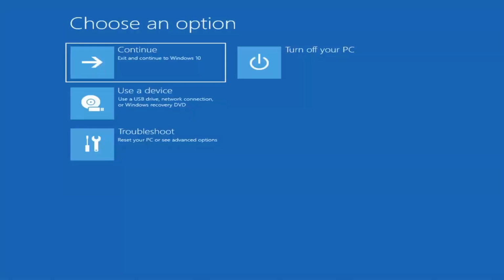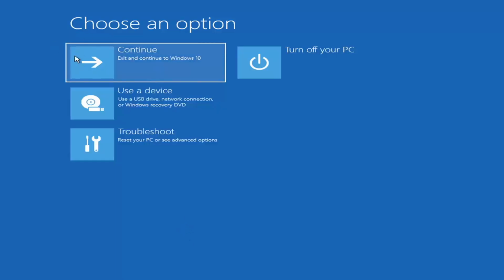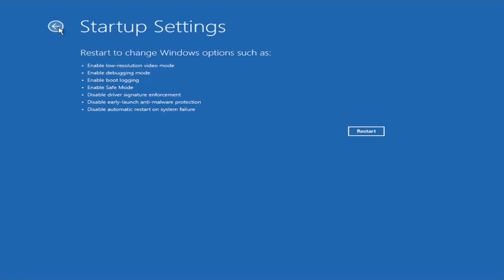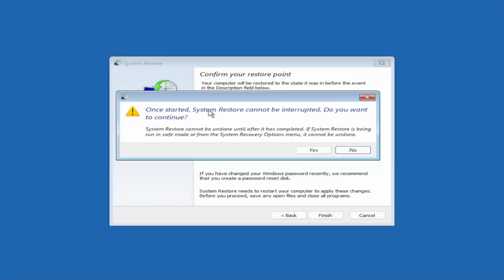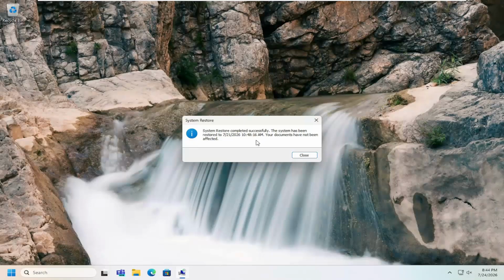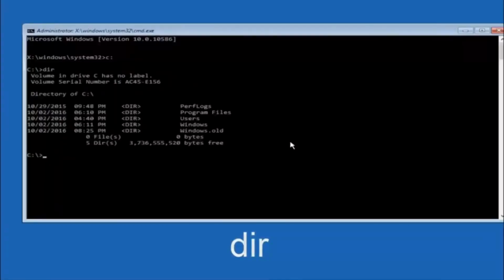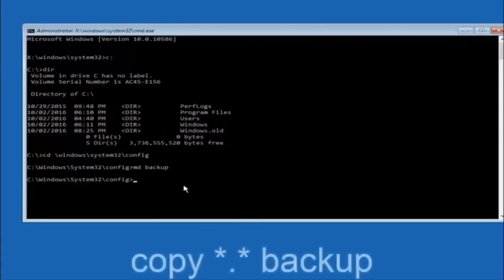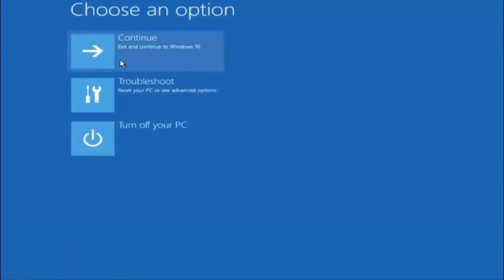How To Fix Blue Screen on Dell Vostro 3400 [Solution]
Blue Screen errors on the Dell Vostro 3400 can cause unexpected system crashes, restart loops, and Windows startup problems that interrupt normal laptop use. This video covers the topic of Blue Screen issues on the Dell Vostro 3400 and discusses common factors that may contribute to system instability and performance concerns. Whether the error appears during startup or while using Windows, understanding the issue is important for recognizing potential causes. This tutorial is intended for users searching for information about Dell Vostro 3400 Blue Screen errors and related Windows issues.

This tutorial focuses on Dell Vostro 3400 Blue Screen issues and provides an overview of the problem without explaining the repair process. It is useful for users experiencing Windows crashes, boot failures, or recurring Blue Screen errors on their Dell Vostro 3400 laptop. The video discusses common symptoms and possible reasons behind system instability in a clear and informative manner. Viewers looking for Dell Vostro 3400 troubleshooting information will find relevant content related to Blue Screen errors and Windows performance.